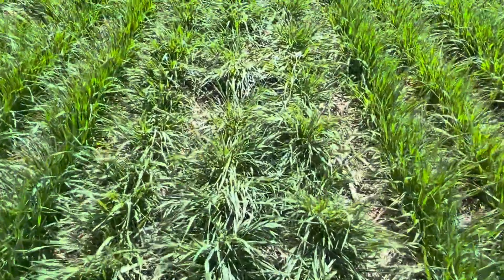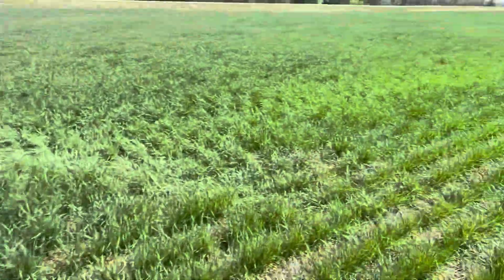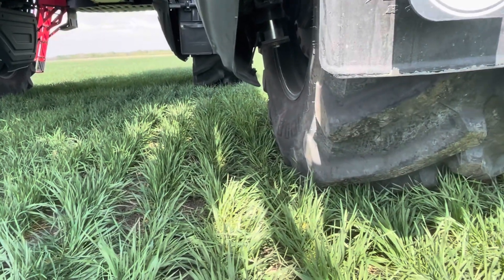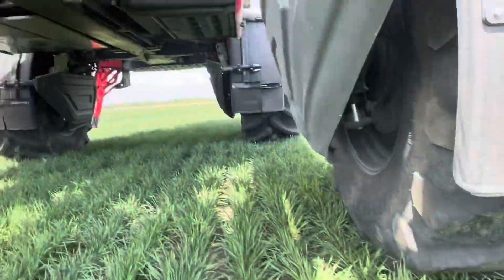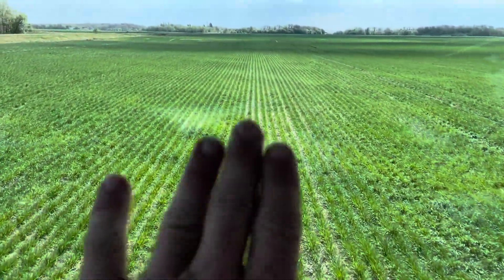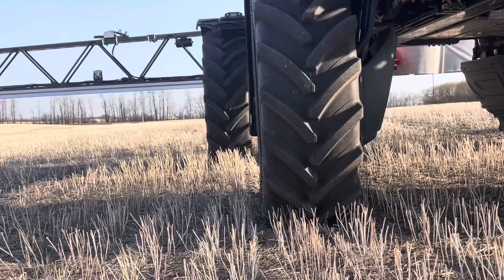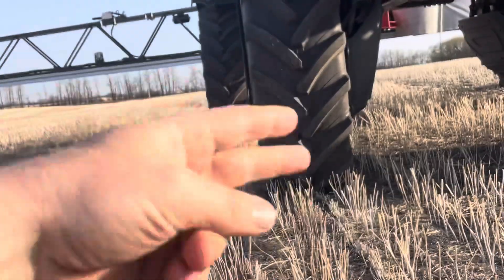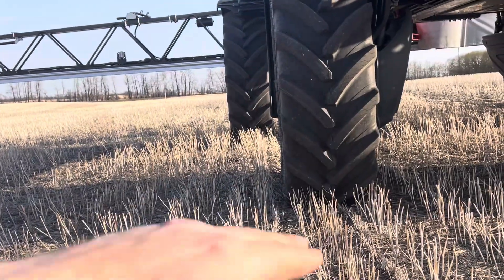Offset track spacing in Cereal crop.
In crop spray pass in cereals.  I offset the tires so they do not run in the same tracks. It makes 4 tracks instead of 2. This causes less damage to the plant.  Also causes less dust in the burnoff pass.  2140 gallon 8460 Horsch Leeb VL in crop with the Wheat on 900s. 1440 gallon 5300 Horsch Leeb VLS in the stubble.  Questions?